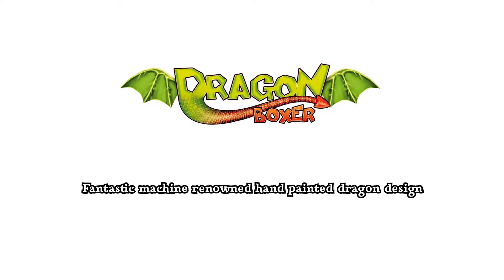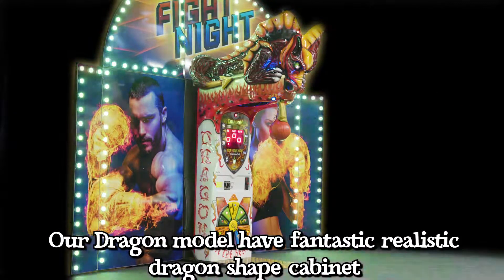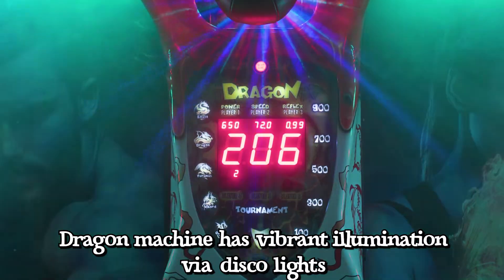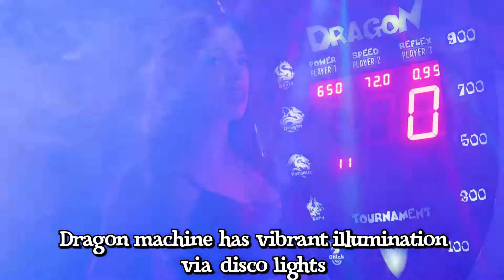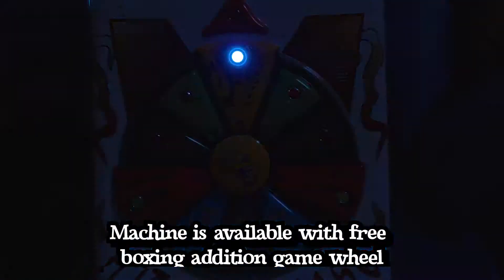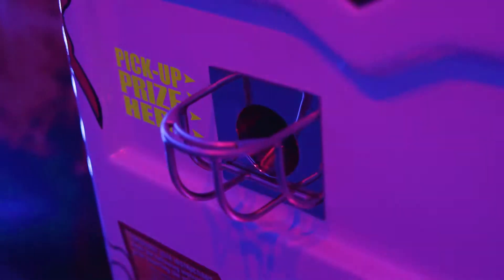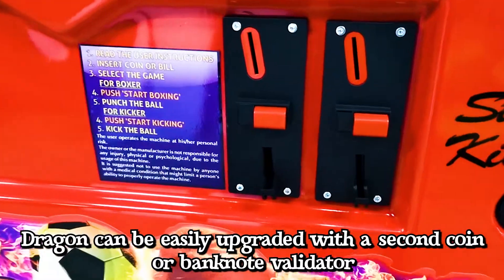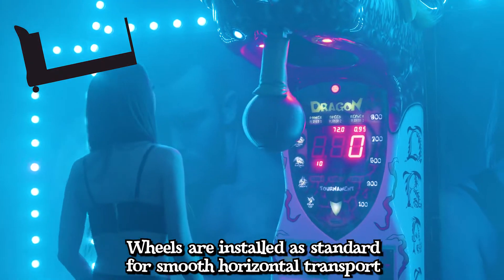Dragon Boxer by Kalkomat - promo video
Watch this promo video of Dragon Boxer machine from Kalkomat. See its features, available upgrades and the unique design.